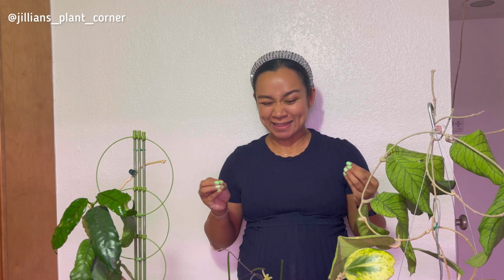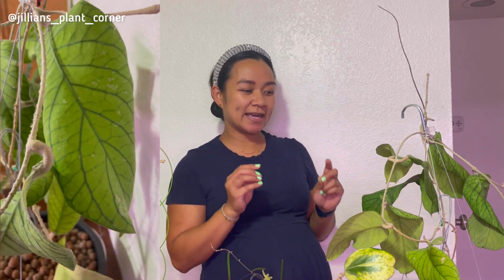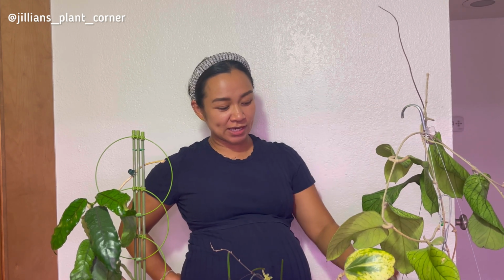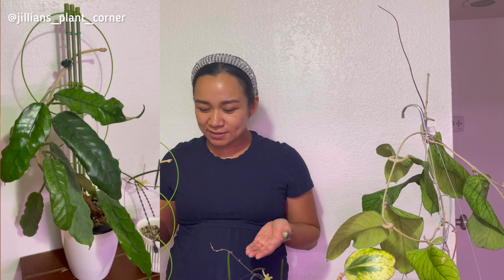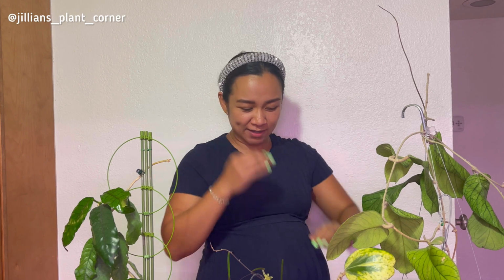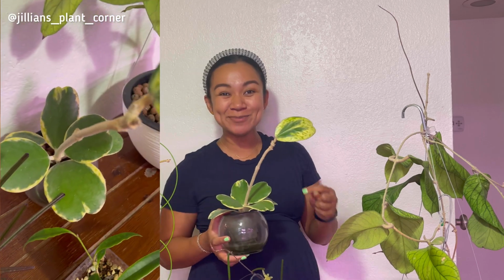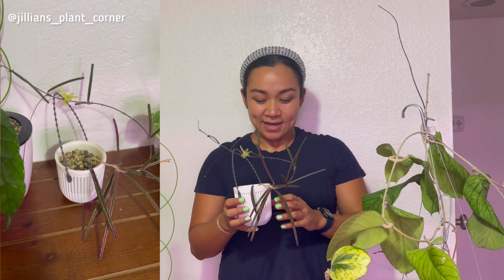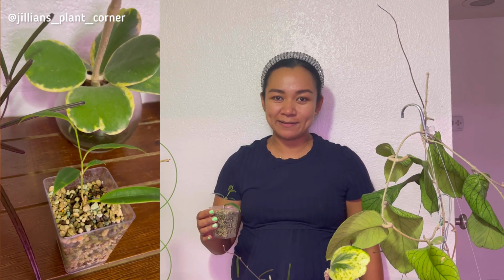5 HOYA PLANTS of the WEEK episode 1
I’ve decided to start to series to showcase 5 Hoyas at a time from my collection.

I hope you like them as much as I do 💚🤗

This series is dedicated to the late Mr. Ted Green and his wife Dorothy Green, for their graciousness and love for the Hoya community.